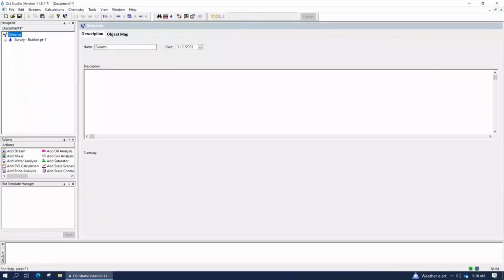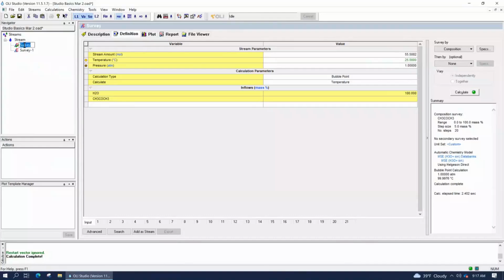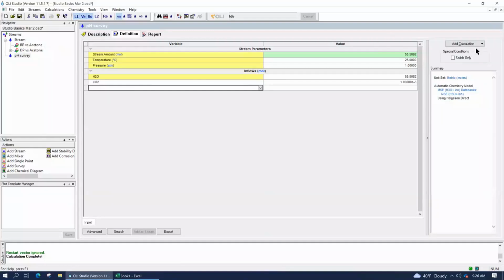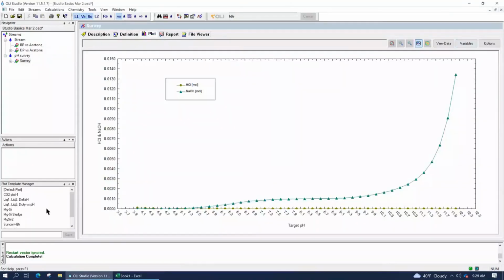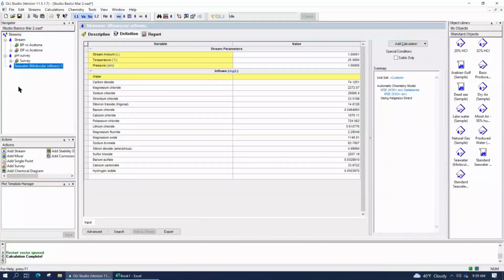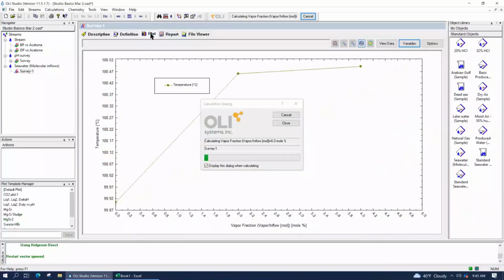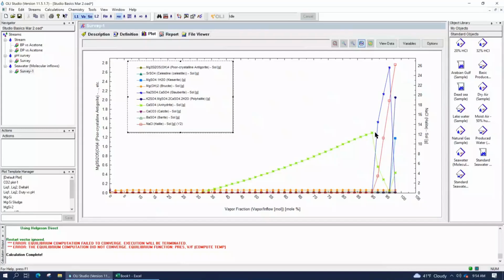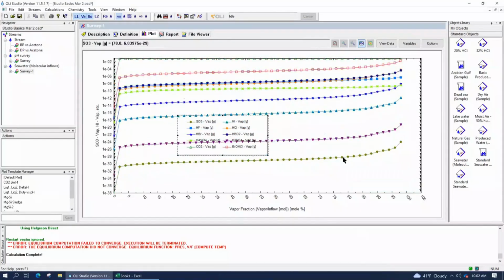Electolyte Moding Basics Course Part 5 Surveys II